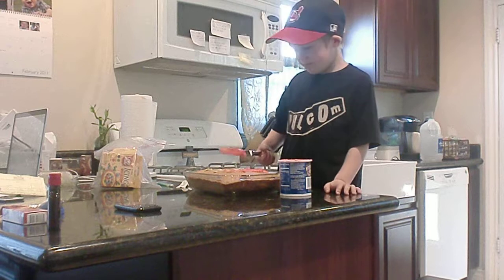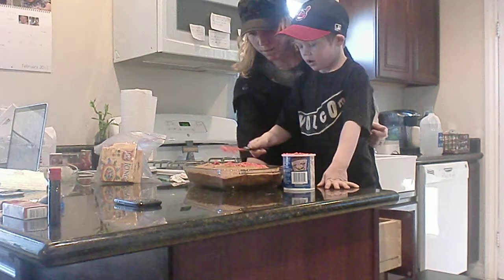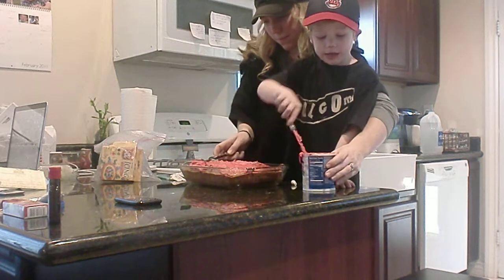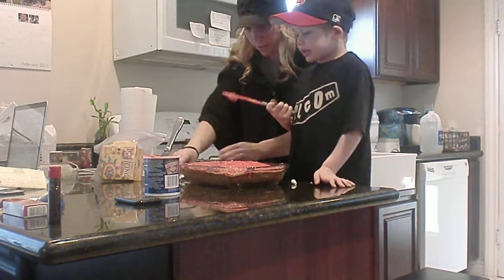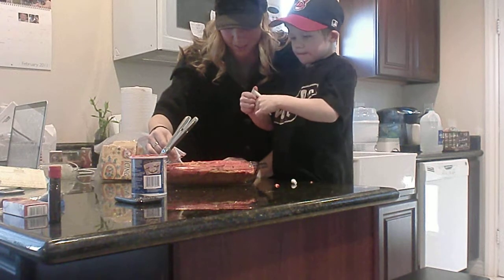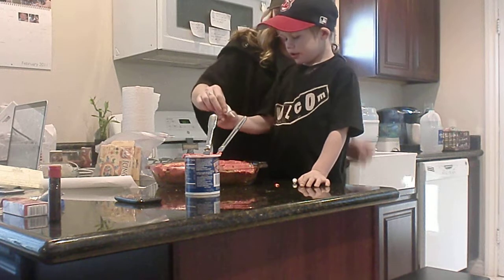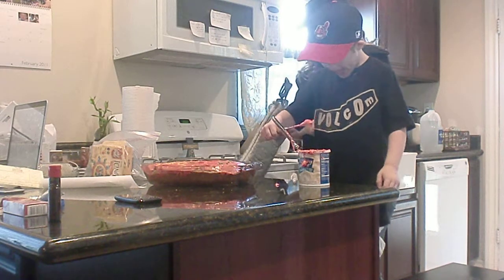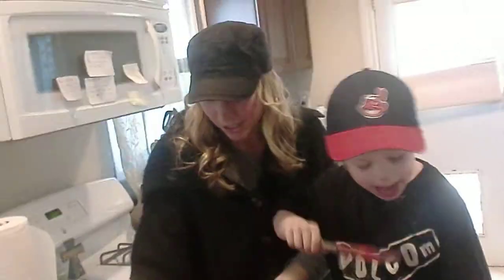Decorating Tytus' 2nd Birthday Cake